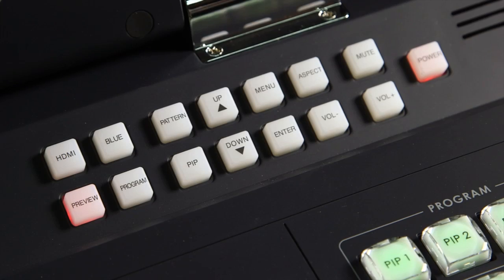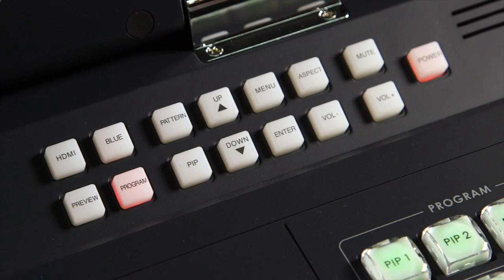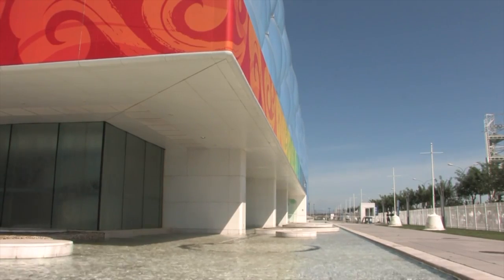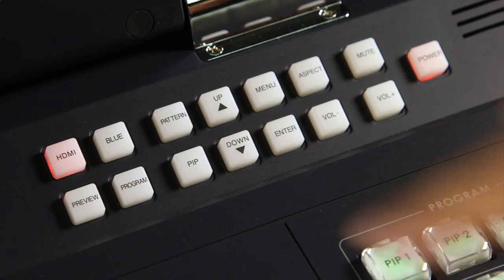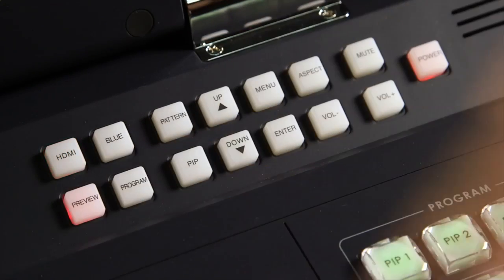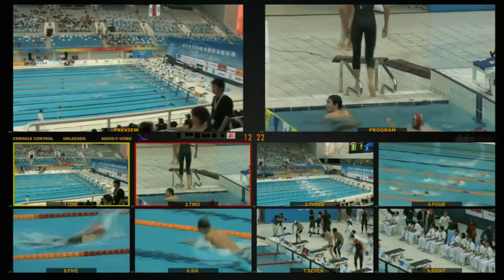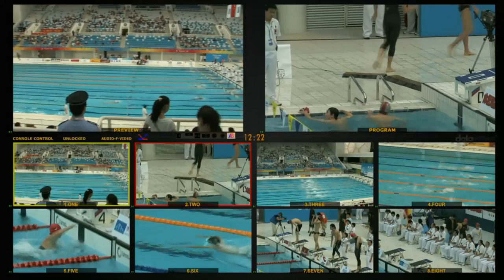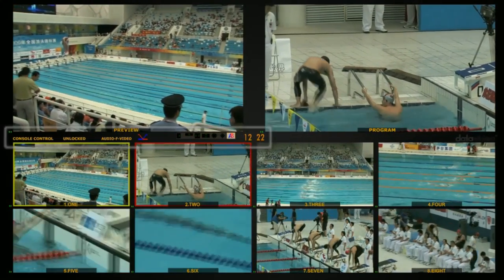datavideo HS-2800 HD/SD 12-CH Portable Video Studio 11/18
You will learn  Multi view Monitor Setting.